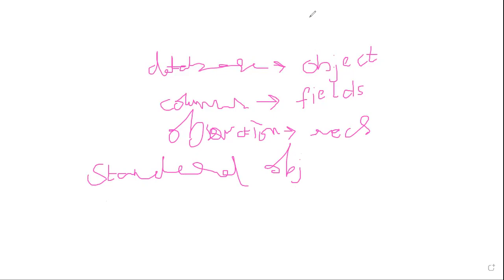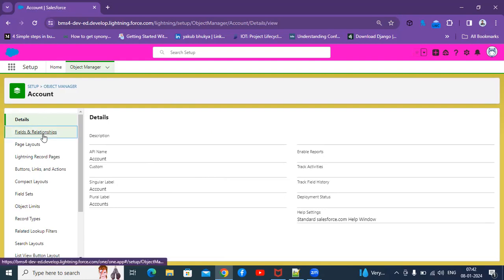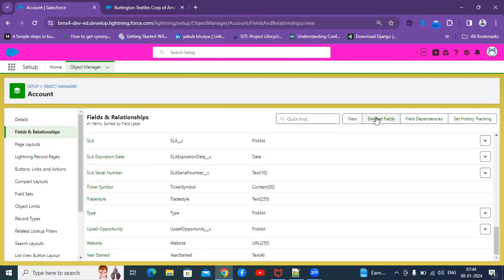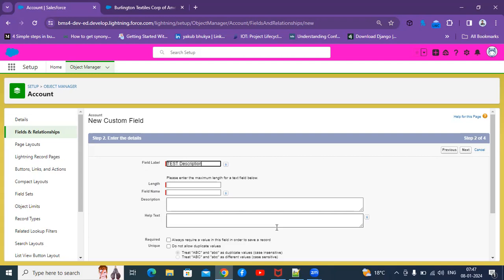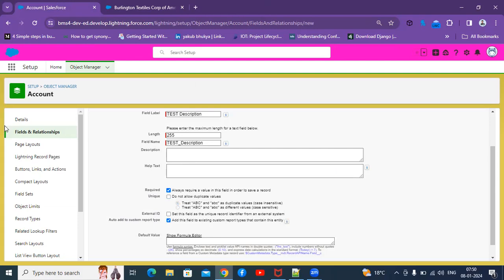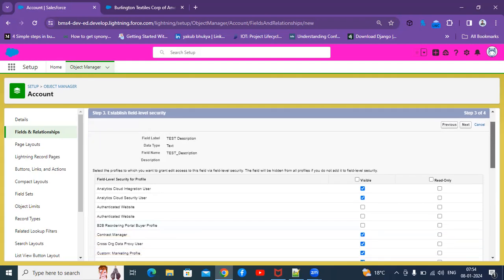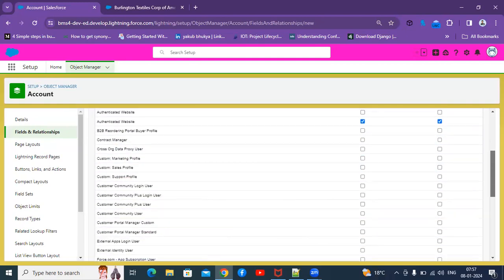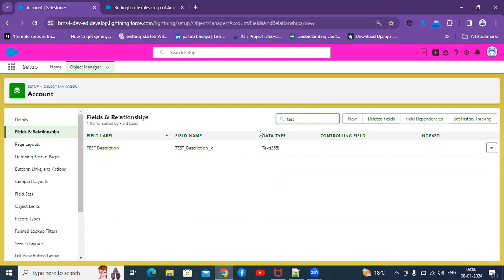7 Object Manager